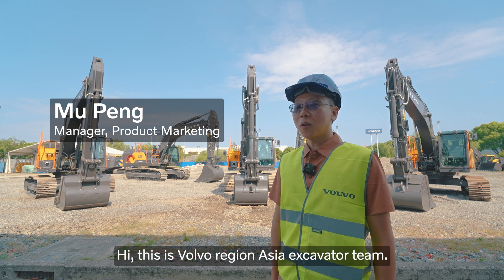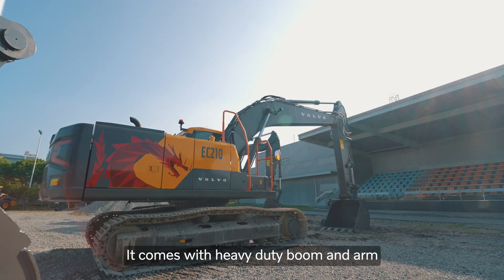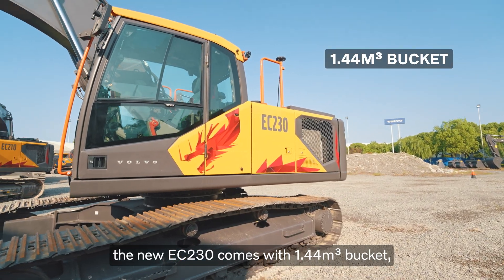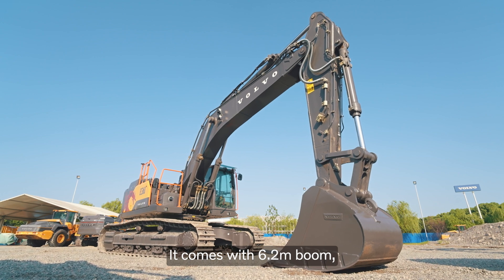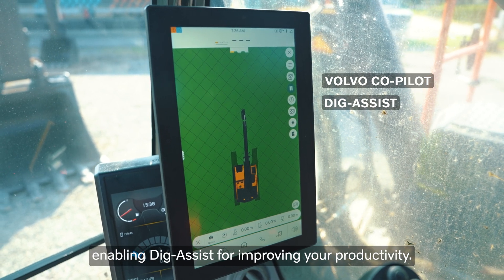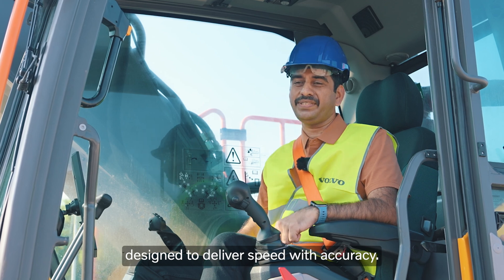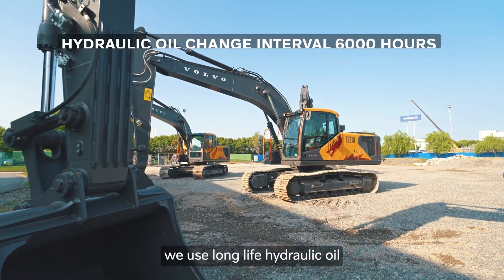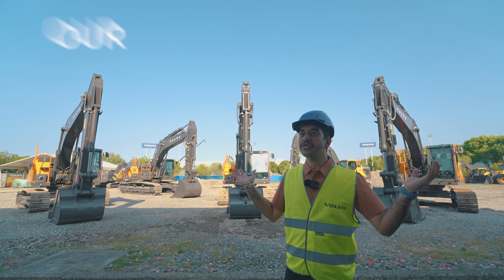Walkaround of the new generation excavators for Asia.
The new generation excavator series represents the most significant update to the product line in two decades and gives customers the EDGE to Success via enhanced efficiency, durability and safety, greater fuel savings, as well as simplified ownership and maintenance.

Check out this walkaround and discover the new EC210, EC220, EC230, EC300 and EC360!